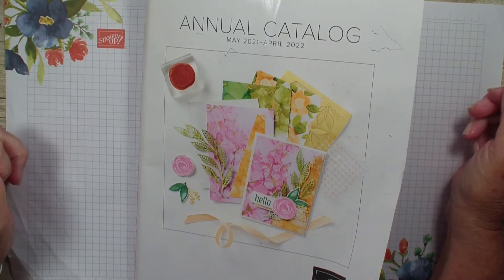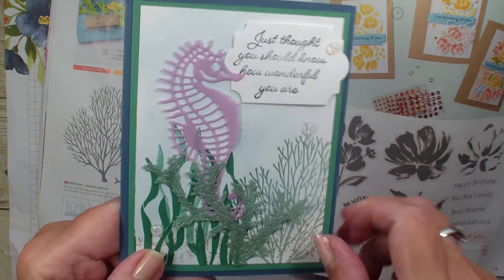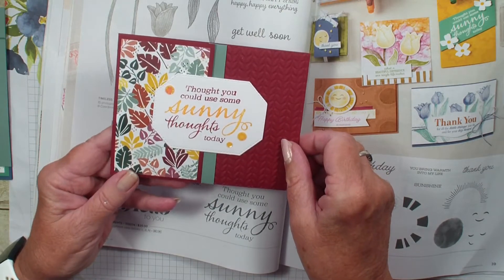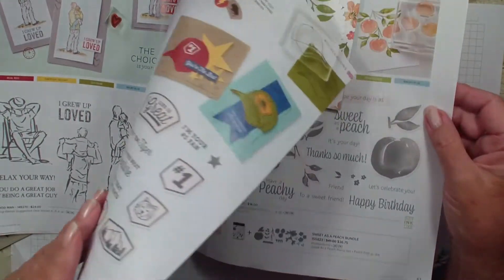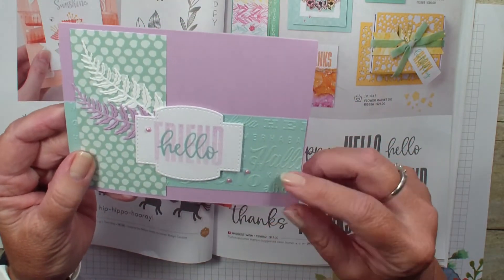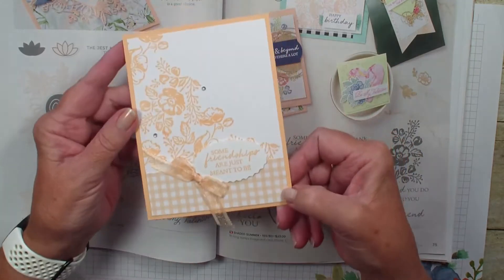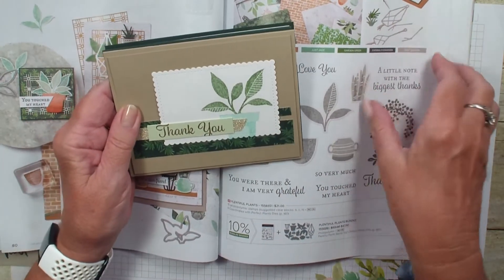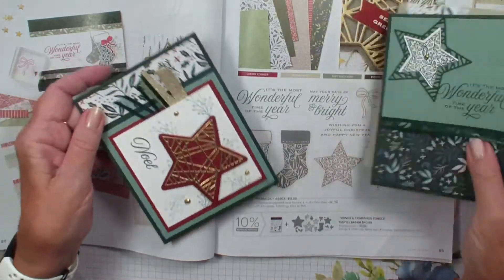Card Swap Share 2021 2022 Catalog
Great Swap of Cards from the 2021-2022 Stampin' Up! Annual Catalog.  This swap represents ten new sets.  Head over to my blog for a list of all Stampin' Up! Advisory Board Alumni who took part in this swap.